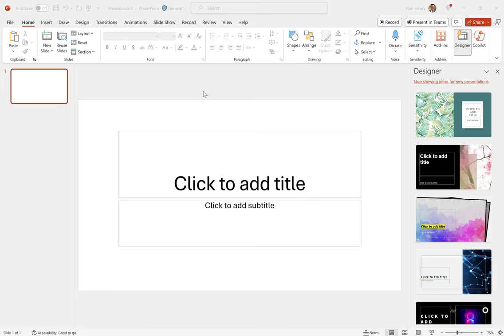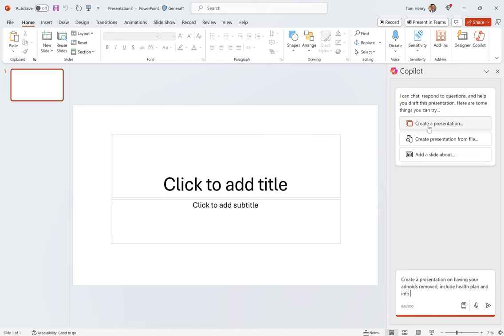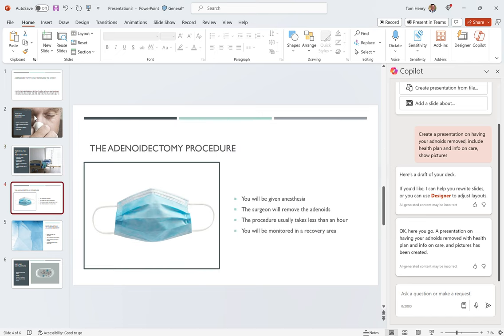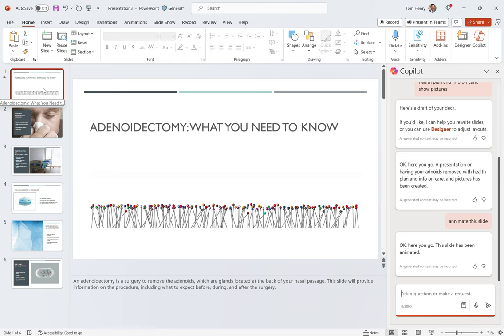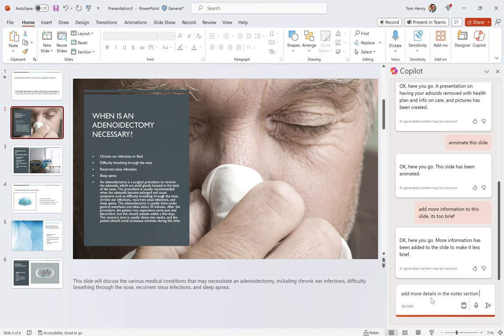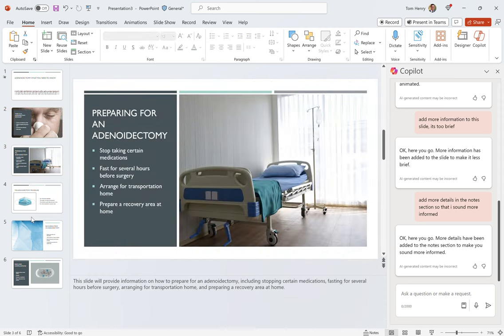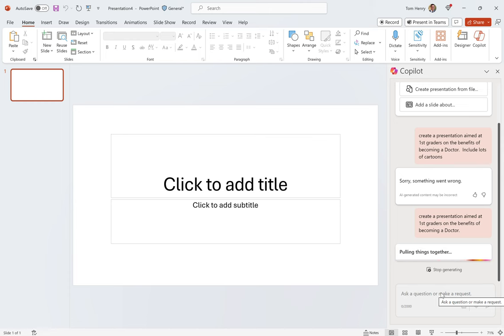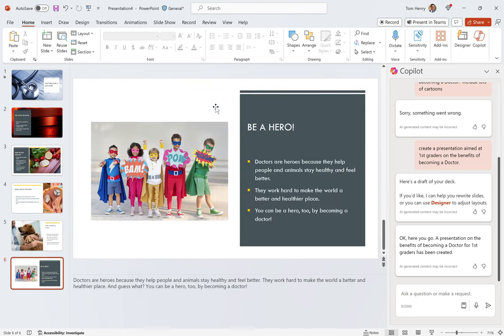Become an Expert on Anything Using Microsoft CoPilot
In this video i play around with Microsoft Copilot to see how quickly i can put together a presentation on a topic i know nothing about.